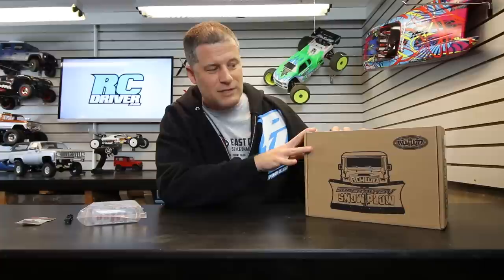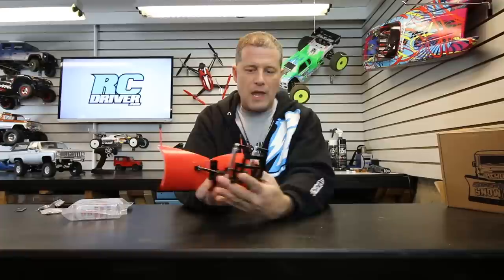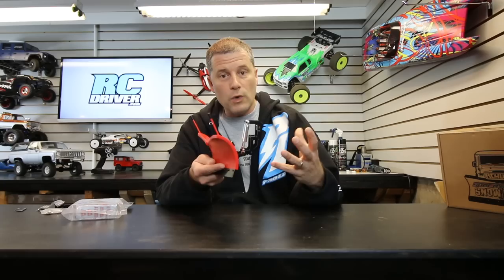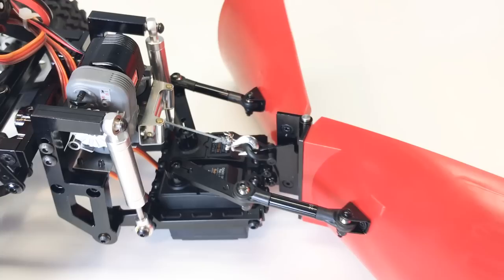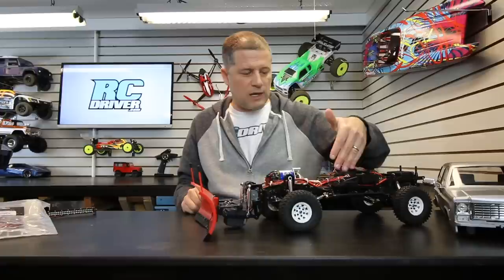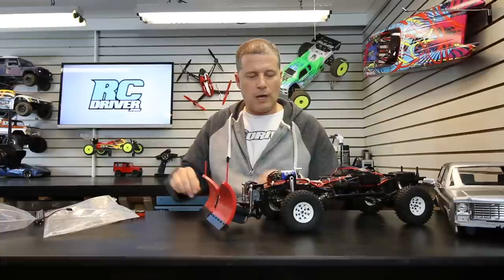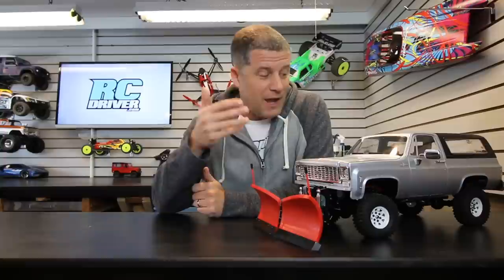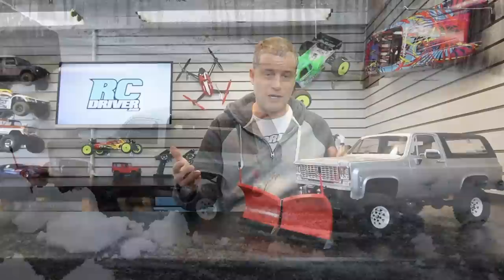Snow Plow Your Driveway With An RC Truck - RC4WD Super Duty V Snow Plow Install | RC Driver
If you live in a place that gets snow and you love RC, you’ve probably dreamed about plowing your driveway with and RC plow. Many have built custom plows to do it, but now RC4WD makes it much easier to make the dream come true with their RC plow offerings. We got out hands on their all new Super Duty V Snow Plow along with a Warn Winch to raise and lower the plow and the necessary mounting hardware to bolt it to our RC4WD TF2 with Blazer body set. Bolting up this pre-assembled plow is easy and so is setting up the electronics. We show you a simple set-up anyone can replicate. Once we’re done with the plow overview, we show you the truck in action actually plowing a driveway during a snowstorm.

PARTS USED
RC4WD Super Duty V Snow Plow- Z-X0045
1/10 Warn 8274 Winch- Z-E0075
Blade Snow Plow Mounting Kit TF2- Z-S1859
#1 Aluminum Bumper Mount TF2- Z-S0006

OPTIONS
RC4WD Aluminum Front Bumper Mount Conversion For Traxxas TRX-4- Z-S1840

AMAZON SHOP
In our Amazon Shop, we’ve featured all of the RC equipment, tools and supplies we use on a regular basis

CAMERA/ LENS
Canon 70D
Canon 10-18mm lens
iPhone 7 Plus
Techno Super Wide Angle Lens
ACTION CAMERA:
GoPro Hero 3+
AUDIO:
Rode Videomic Pro
LIGHTING:
Photo Studio 3 Softlight Set
EDITING SOFTWARE:
Adobe Premiere Elements 15
COMPUTER:
Microsoft Surface Pro 4
TRI-POD:
Joby Gorillapod